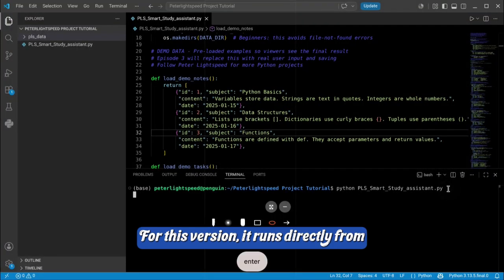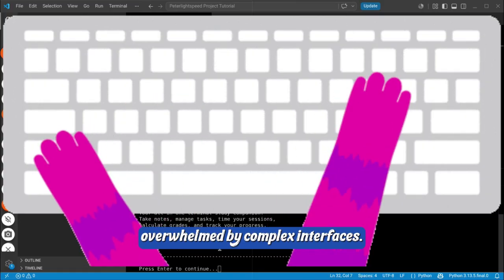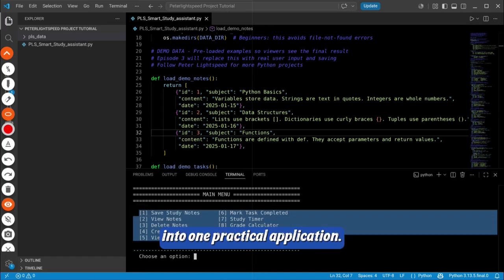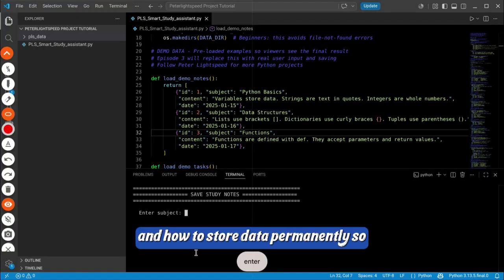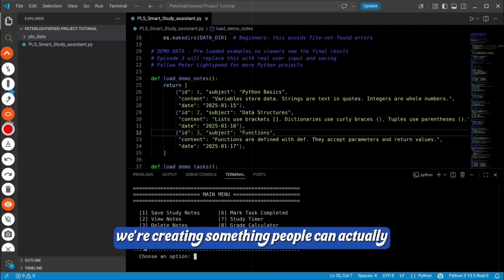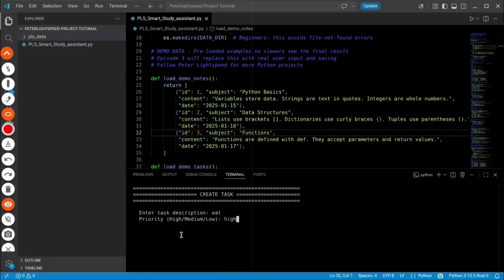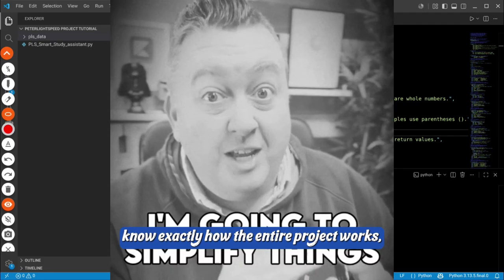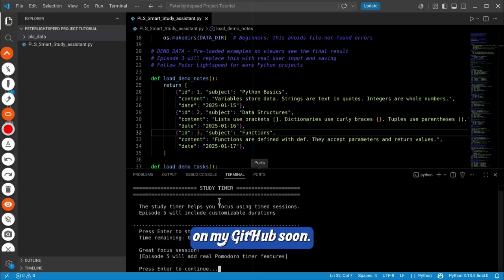I Built a Smart Study Assistant in Python (And I'll Teach You Everything)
Forget the boring calculator tutorials.

In this series, we're building a real Python Study Assistant from scratch—one feature at a time.

By the end of the project, you'll know how to build an application that can:

* Organize study notes
* Manage tasks and deadlines
* Calculate grades
* Track study progress
* Save data permanently

This first episode is a complete demo of the finished project so you can see what we're working towards.

Then, in the next episodes, we'll break down every line of code in a beginner-friendly way.

No rushing.
No copy and paste.
Just practical Python projects that actually make sense.

The full source code will be available on my GitHub soon.

If you're learning Python, building your portfolio, preparing for internships, or simply love creating useful projects, this series is for you.

Follow @peterlight_speed  for more:
• Python Projects
• AI Tutorials
• Web Development
• Tech Tips
• Build in Public Content